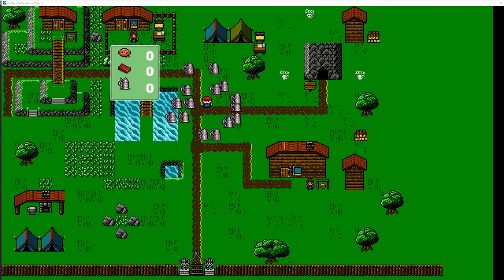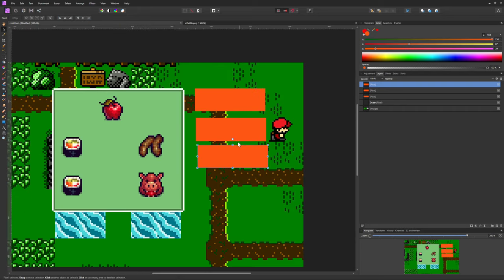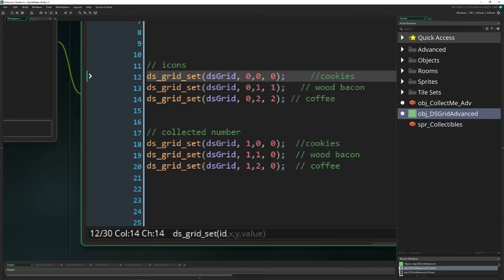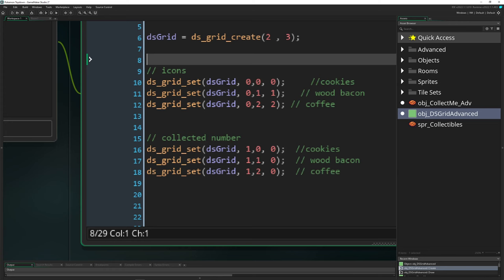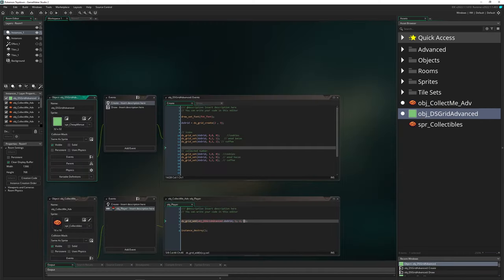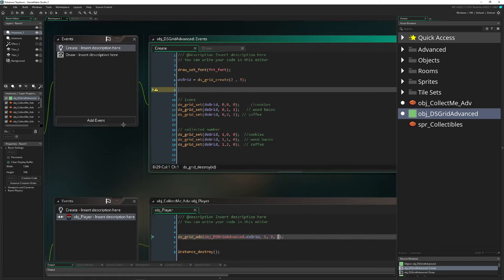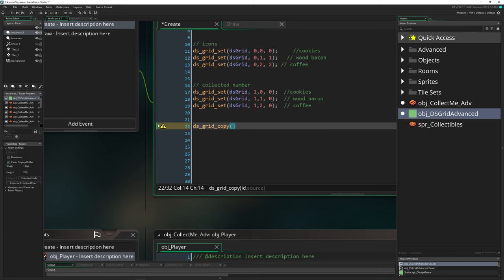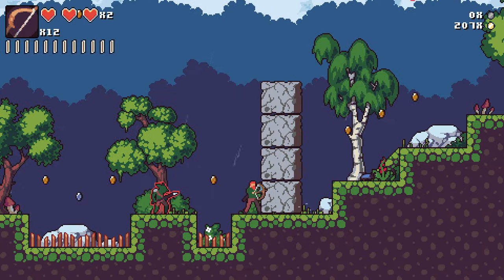Data structure - ds grid [Game Maker | Basics]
This basics video tutorial shows you how to use ds grids in GameMaker.

The first question would be, do you need learn about ds gird in Gamemaker Studio. And the answer is yes because it a way to store informations in this specific data structure. So if you want to have an inventory system, and upgrade tree or a bestiary, then it is quite useful to understand what ds grids are and how you can use them for your own game in Gamemaker. To put it in a nutshell, ds grids are basically collums and rows of stored data in Gamemaker, like an exel spread sheet so to say.  That's it!

CHAPTERS
0:00 What we will do
0:49 Subscribe
1:00 Theory ds_list
1:58 Theory ds_grid and what we build
2:38 Use case for a ds_grid